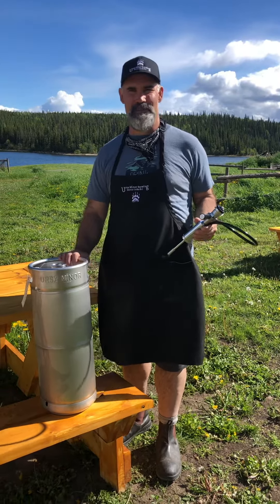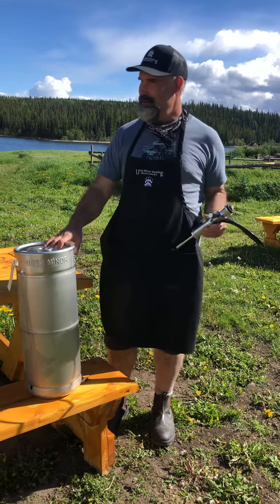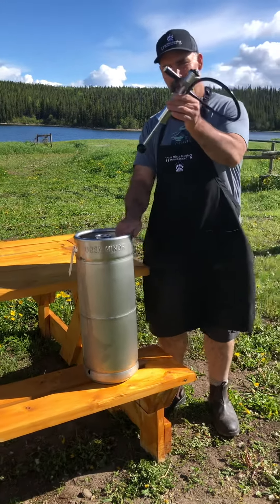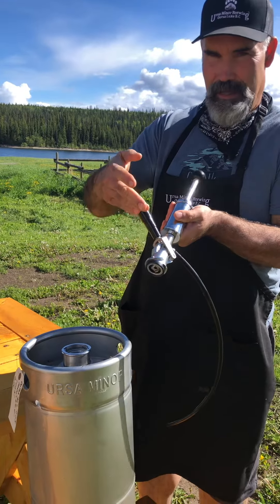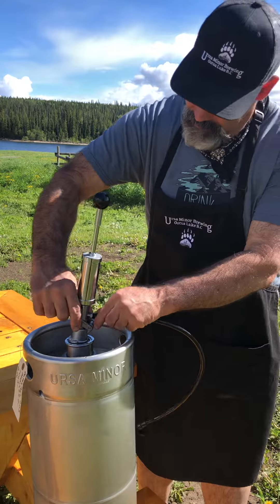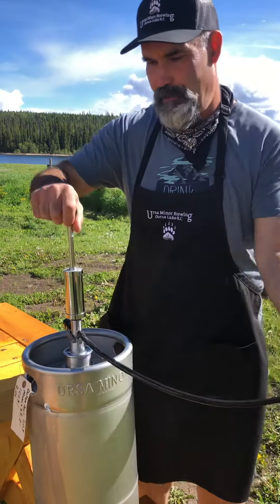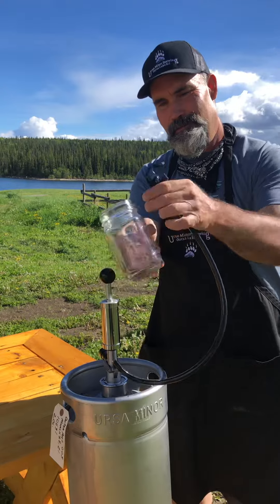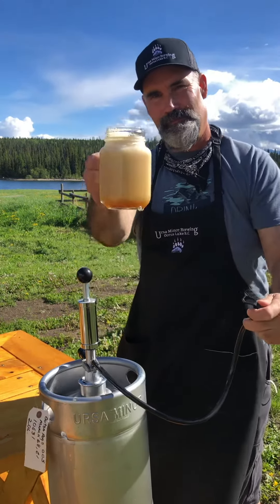Party Pump tutorial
Nathan demonstrated how to tap a keg and use a party pump